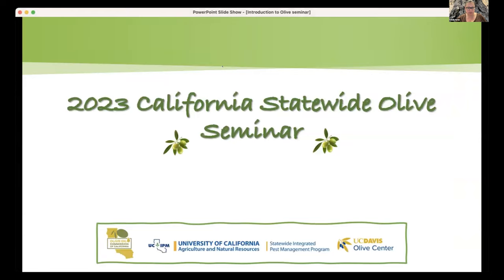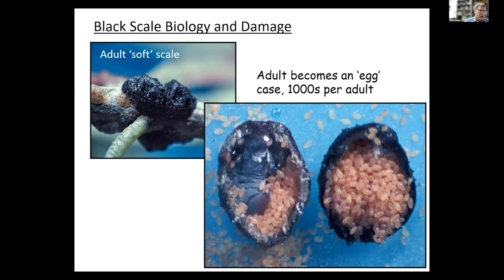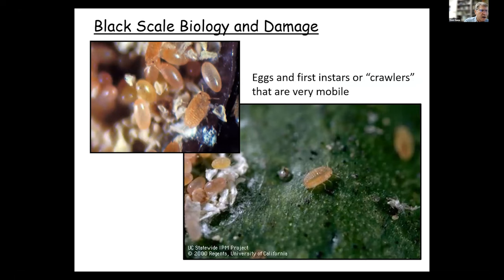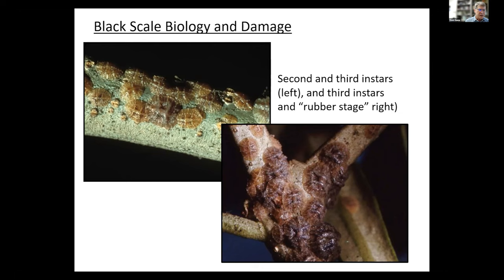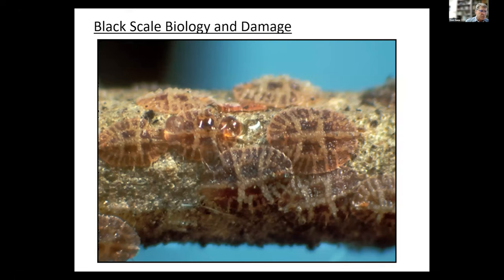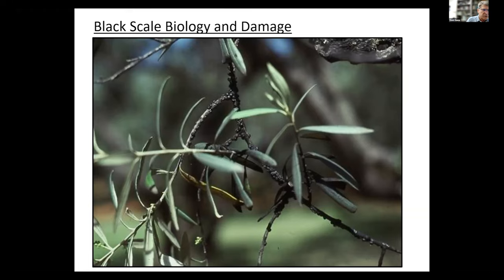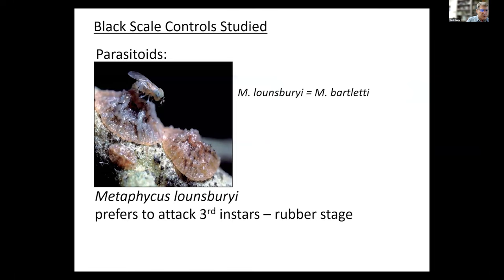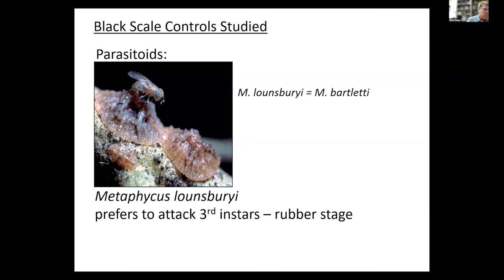Talk #1: Black Scale on Olives with Kent Daane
UC Berkeley's Kent Daane gives a talk on black scale: an old pest causing new problems, and investigating whether old pest control methods should continue to be used to manage it.